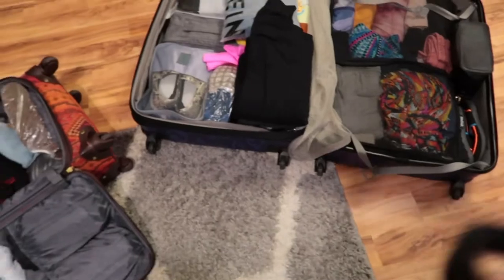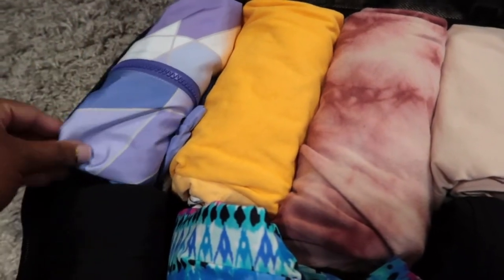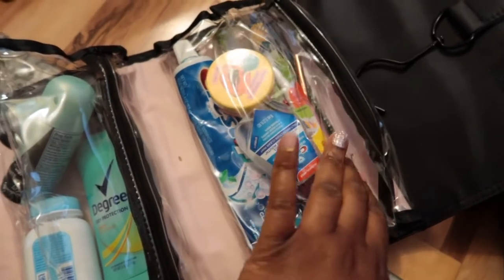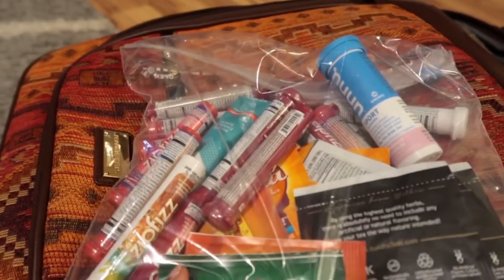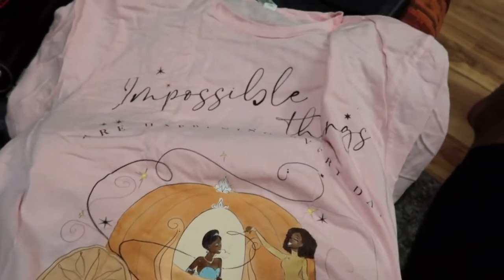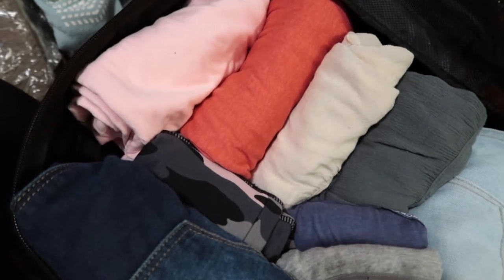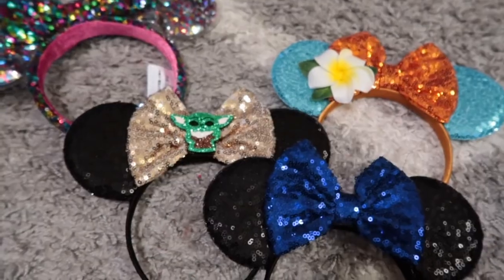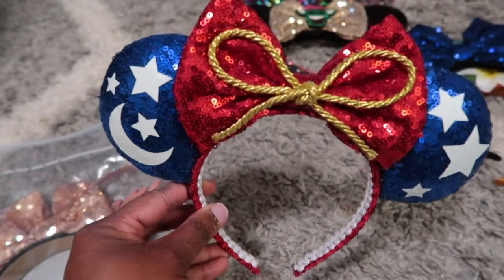PACK WITH ME for DISNEY WORLD!...Packing tips, tricks, MUST HAVES & DISNEY Small Shop Haul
WE'RE GOING TO DISNEY WORLD 🤩

For the first time in like EVER I'm headed with my son to Disney World for a GLORIOUS 10 nights! I've literally been planning this trip my entire life. So, I thought this a PERFECT opportunity to share what I packed! I packed what I usually pack for Disneyland to the 10th power!
I’m sharing my travel must-haves as well as some organizational tools and tips that may help you on your next trip to Disney! Buckle up, it's going to be a long BUT INFORMATIVE one! :)

Gear I use & LOVE:
~PIXIE MINI TRIPOD
~CANON G7X MARK II CAMERA

Etsy small shop Disney finds:
CLOTHING:

SHOES:
~SANUK SANDALS

~MINI BACKPACK ORGANIZER (not shown)

~SPACESHIP EARTH FANNY PAK (not shown)

~MOUSE FAN (pink color is currently sold out)
~HANDHELD FAN (mentioned)
~PHONE CHARGER
~SELFIE RING LIGHT
~USB FLASH DRIVE
~LIQUID IV
~NUUN HYDRATION (I like these better than liquid IV)
~CORN SILK TEA
~E-Z WASH (mentioned)

~Nonnie